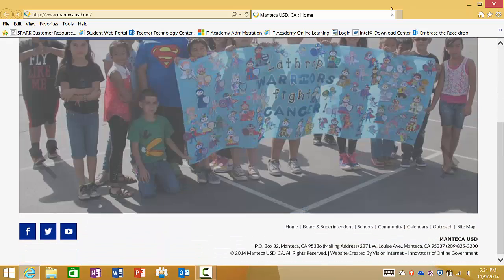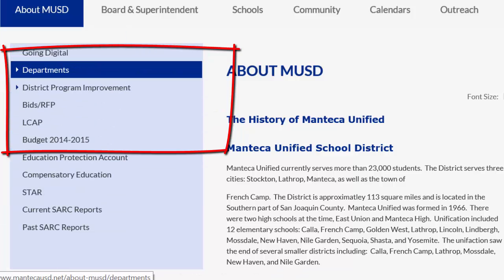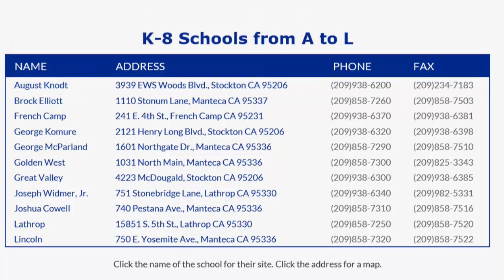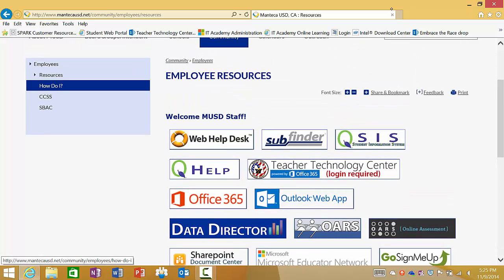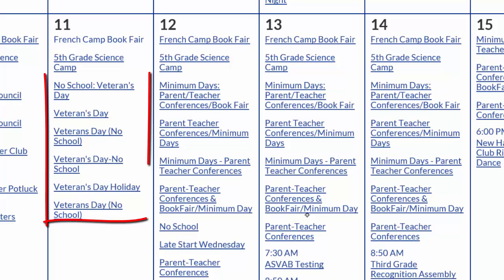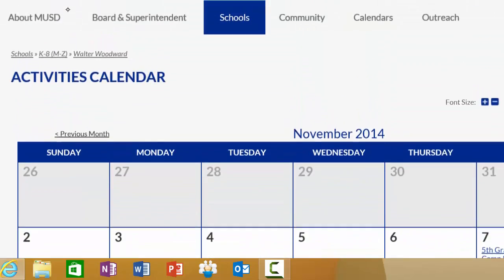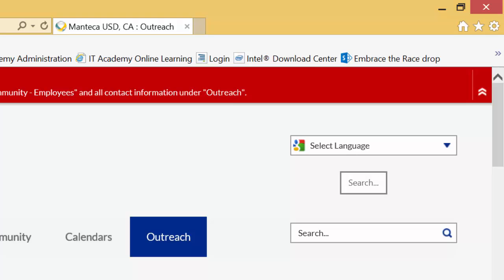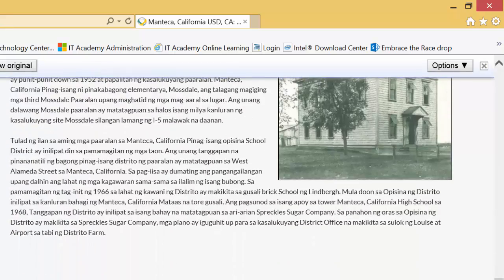S1 E63 Going Digital 2015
Peter Gale offers helpful tips about the new MUSD website.